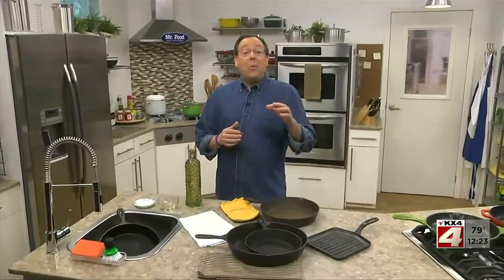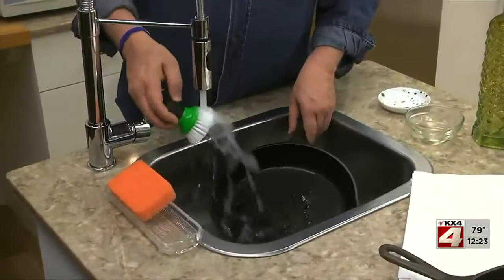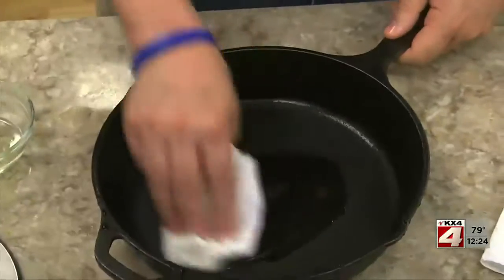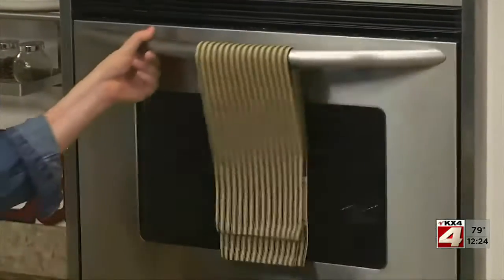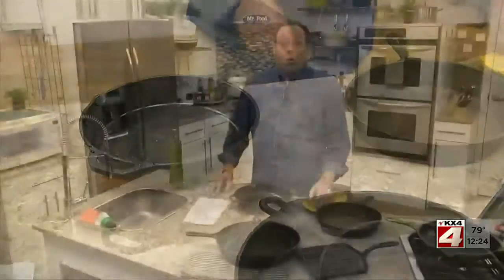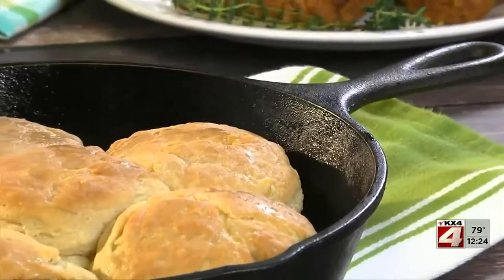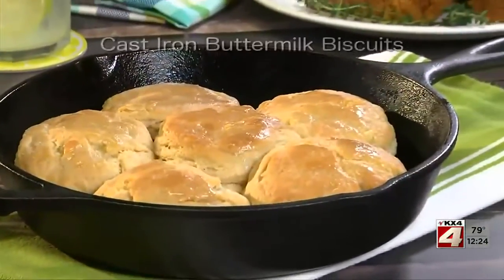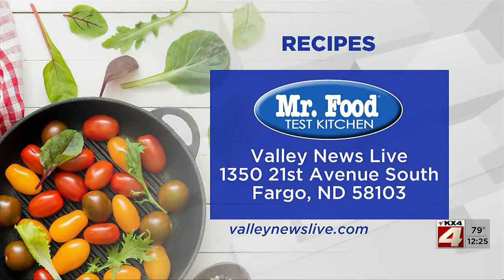Mr Food Cast Iron Buttermilk Biscuits July 20